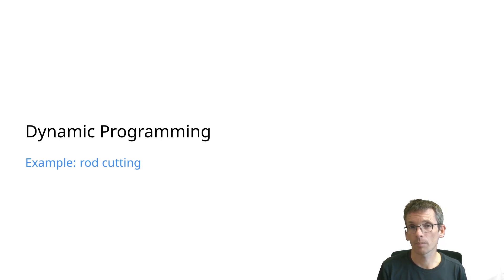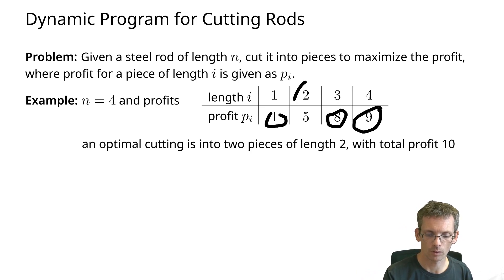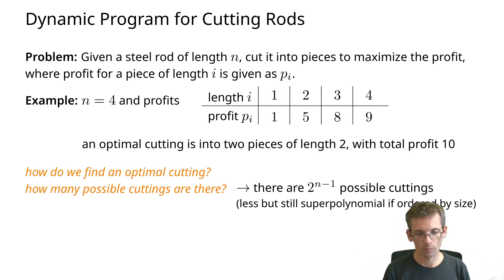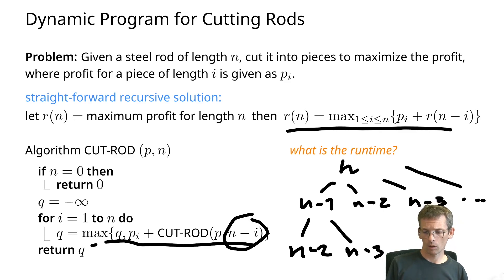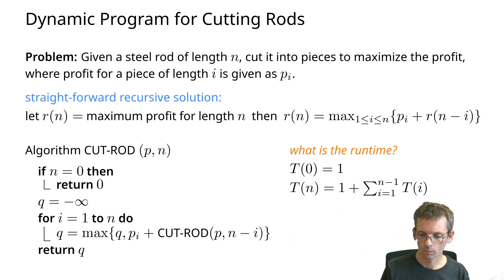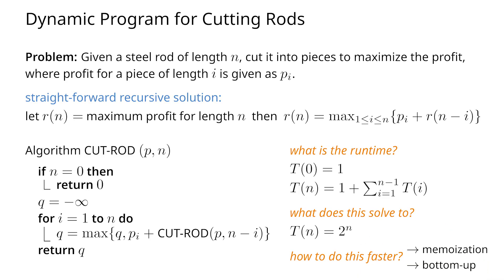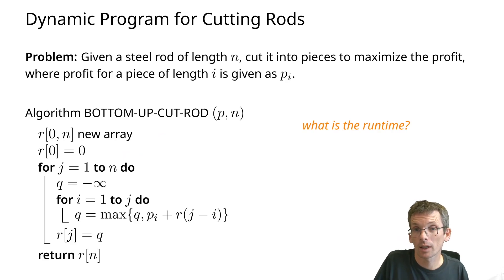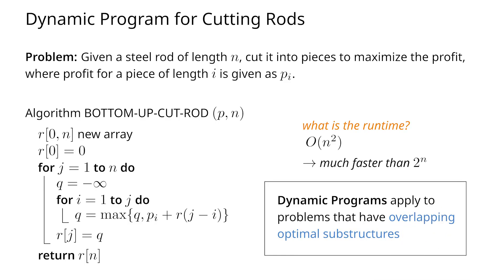Dynamic Program for Rod Cutting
A simple example for dynamic programming: namely rod cutting.

00:00 Introduction & recurrence
03:20 Algorithm: first, inefficient attempt
06:01 Efficient dynamic program